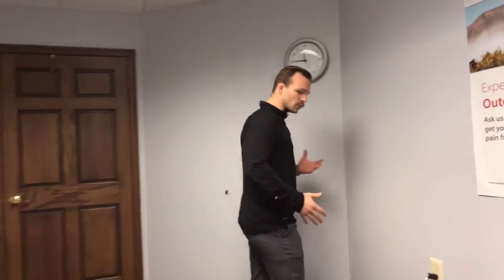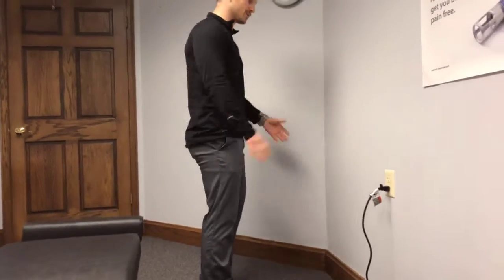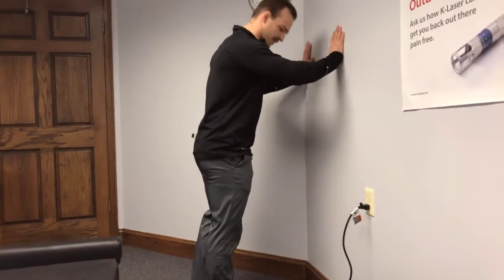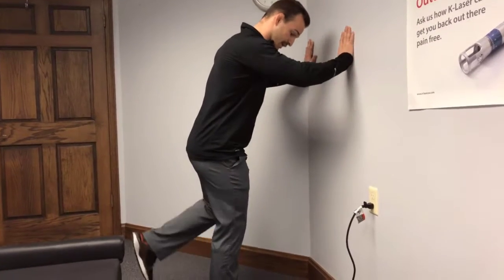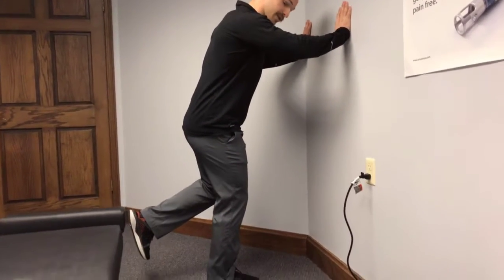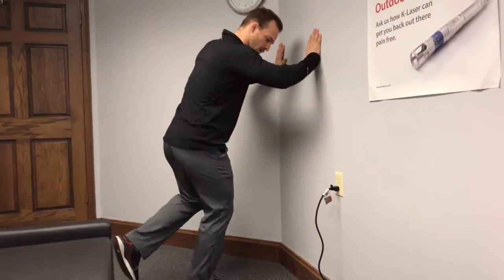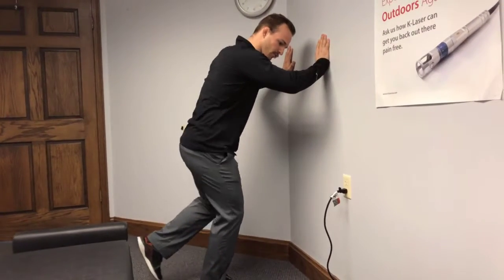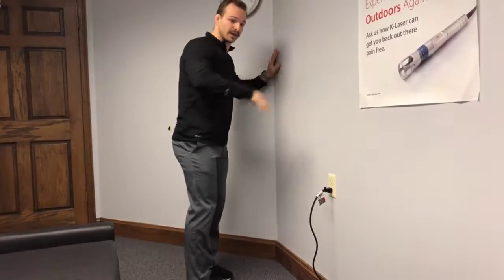Treatment for Knee Pain at Elite Sports and Spine Chiropractic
Treatment for knee pain at Elite Sports and Spine Chiropractic is specific for meniscus injury, ACL and MCL injury, muscular strains and patellofemoral pain syndrome. Available in New Castle and Slippery Rock PA!